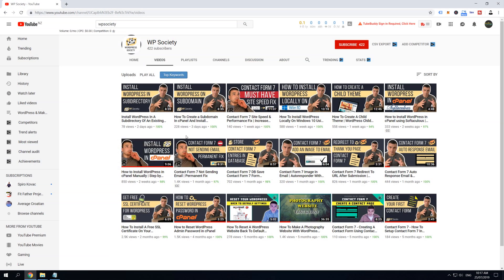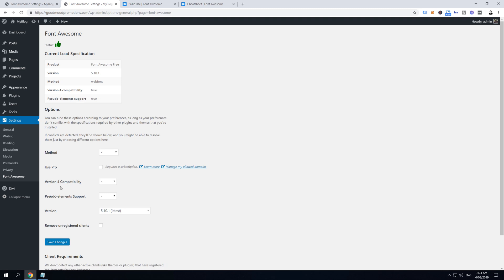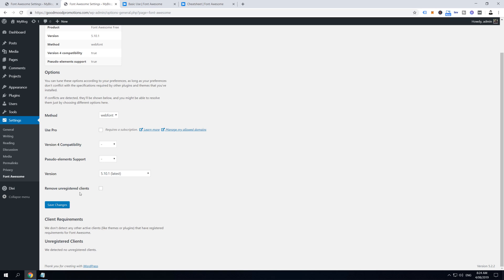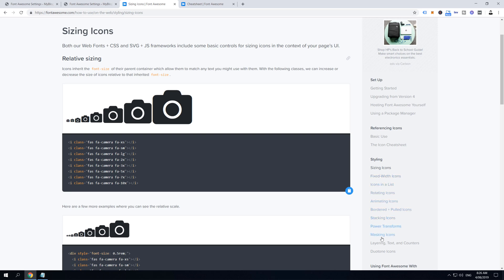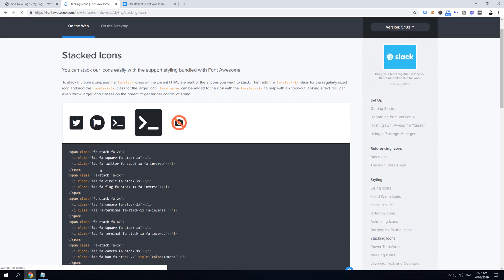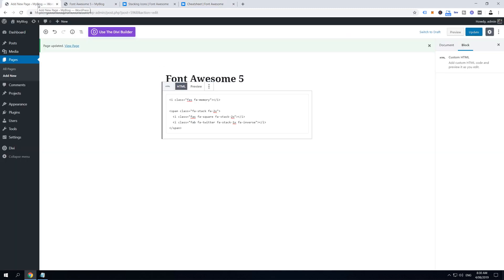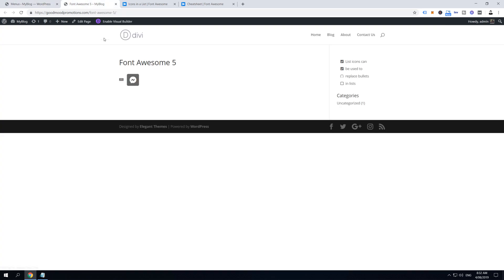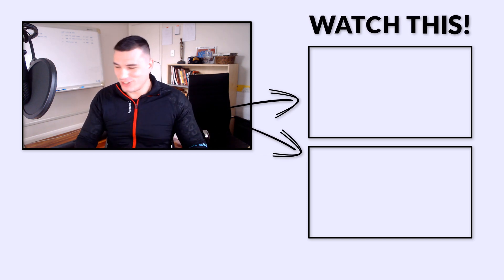How To Use Font Awesome Icons In WordPress | Font Awesome Icons Plugin Tutorial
Learn how to use Font Awesome icons to your WordPress website! In today's Font Awesome tutorial I'm gonna show you how to add FA icons to your wordpress post, pages, widgets and menus using a plugin from WordPress repository.

If you want to add font awesome to your WordPress website without a plugin, check this video here: where I'm teaching you how to add font awesome icons to your WP website manually through functions.php or with CDN by editing header.php file.

We are going to add Font Awesome 5 through 5 simple steps:

00:01:39 Install, Activate & Setup Font Awesome 5
00:04:15 How to use Font Awesome Icons Script | HTML & CSS tricks
00:06:00 How to use Font Awesome in WordPress Posts & Pages
00:07:04 Edit & replace icons using cheetsheet file
00:08:30 Add font awesome into your WordPress widget using text widget
00:09:10 Quick method to add font awesome into your header menus.

STEP 1:
Login into your WordPress dashboard.
Hover over plugins and click Add New.
Search for Font Awesome, then click install and activate.
Hover over settings and click on new new menu item called Font Awesome.

Here you can edit Font Awesome plugin settings, like script version, method used to display icons, compatibility options and before, after css support.
Special option in the plugin settings is Remove unregistered clients. Watch video and find out when you're supposed to tick on this option.

STEP 2
Go to fontawesome.com and visit page called DOCS
There will be some basics on how to use font awesome.
At the sidebar area underneat Styling you can find different styling options.
Sizing icons, fixed with icons, Icons in a list and so on and so on.
In the video I'm explaining you few of these option.

STEP 3
Adding of FA 5 icons into our page.
Go to Pages and create a New Page.
Copy different variations with different css styling to your page.
Learn how to edit and replace Font Awesome 5 icons using font awesome cheetsheet.

STEP 4
In this step we add Font Awesome into our sidebar's text widget.
Go to Widgets and add Text Widget into your Sidebar.
Add font awesome HTML code into text area of the widget. Save & test!

STEP 5
Add Font Awesome Icons into WordPress Header, WordPress Menu.
Go to Menus and find any navigation link.
In front of Navigation Label just paste any font awesome code and click save.

This is a great tutorial to learn:
how to use font awesome icons in wordpress
how to use font awesome 5 on your website
how to add font awesome icons css using cdn to wordpress menus, posts, pages and widgets!

Inspired by Imran Emu: How to Download and Use Font Awesome 5 Icons Tutorial | HTML,CSS Web Design offline & CDN ➜